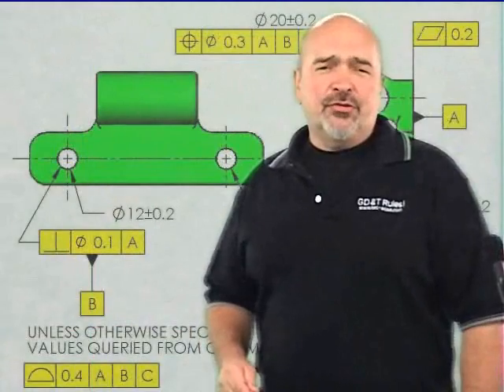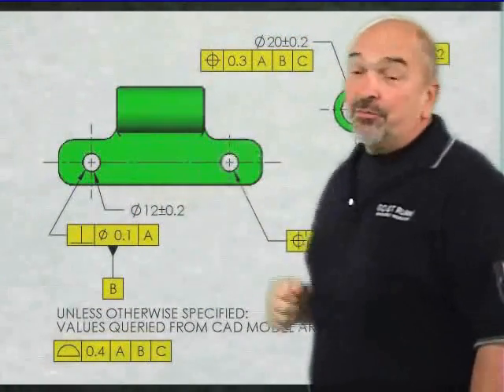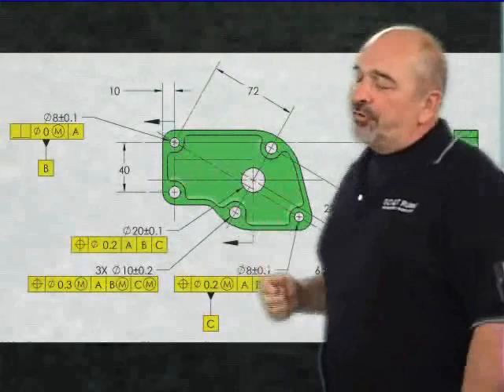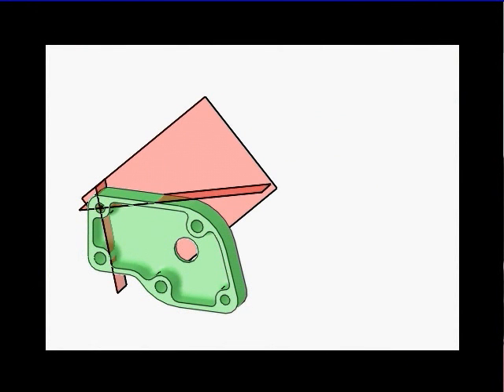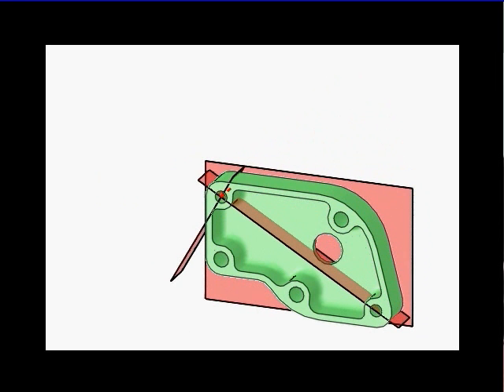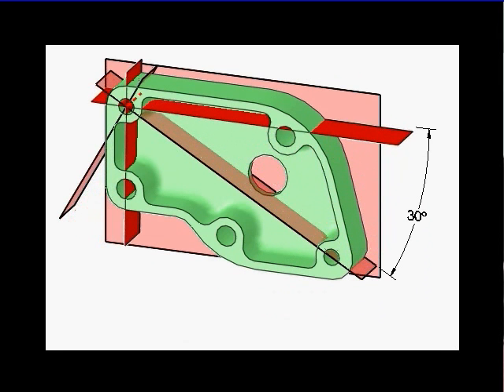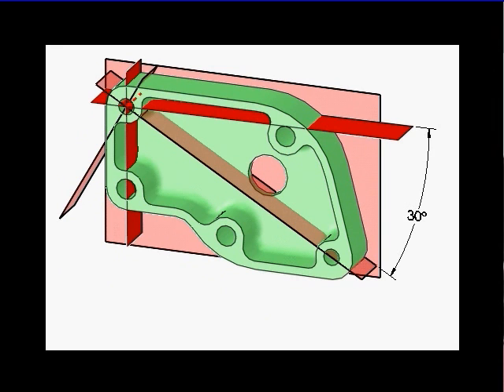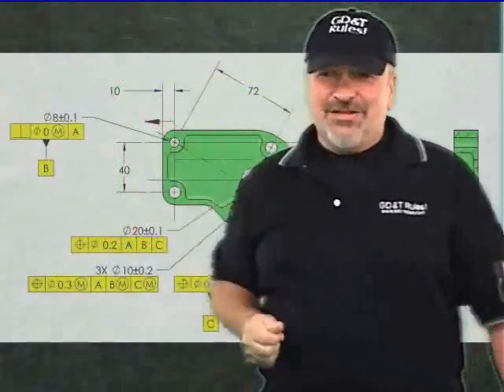GD&T - Two Holes as Datum Features - Part II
Don Day of Tec-Ease explains another GD&T Tip about Datum Features.  Check out other GD&T Tips and GD&T Training and Materials